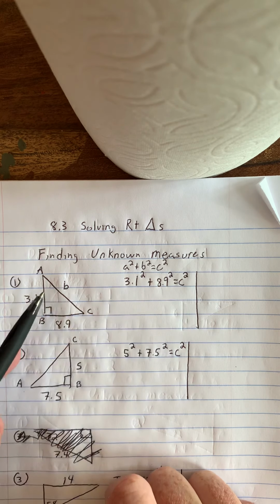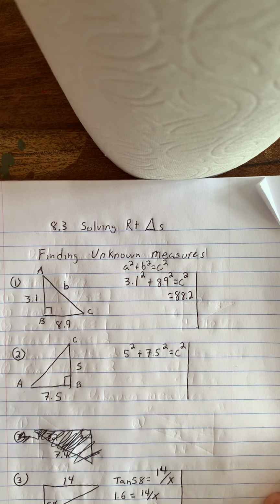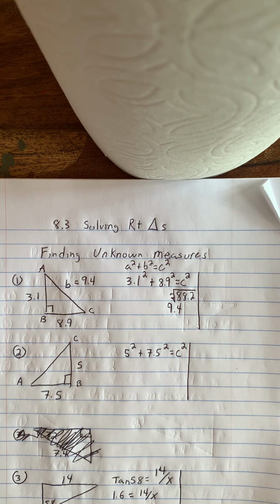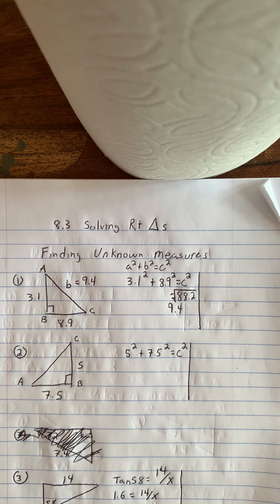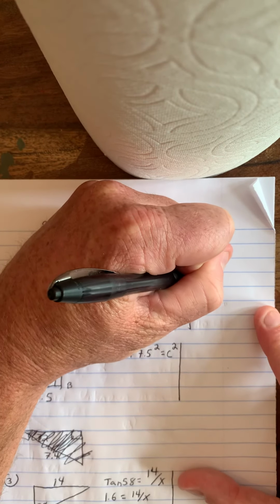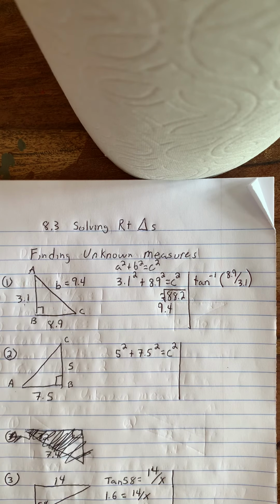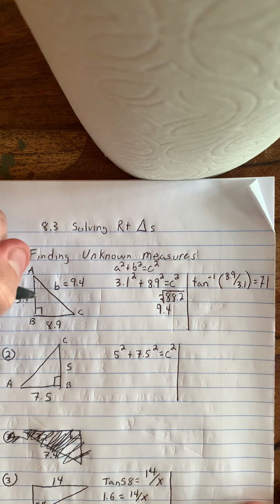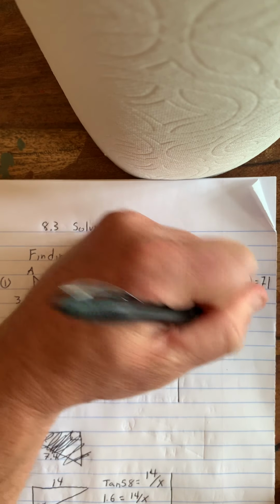8.3 Solving Rt Triangles (ex 1)